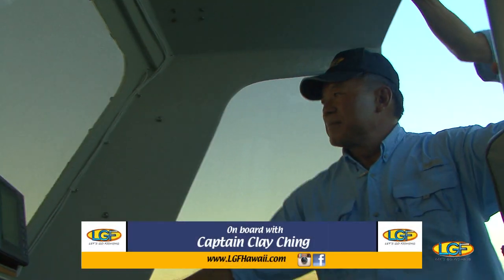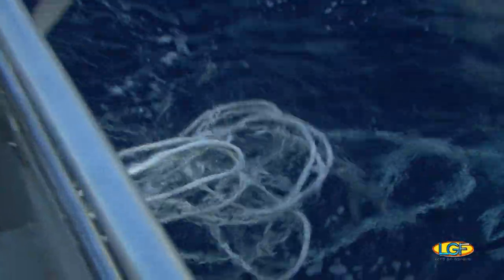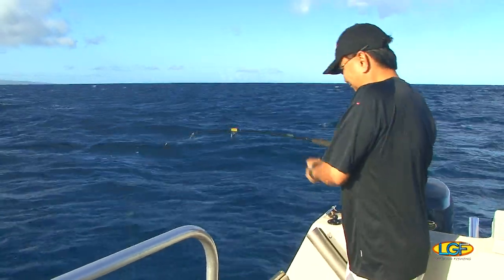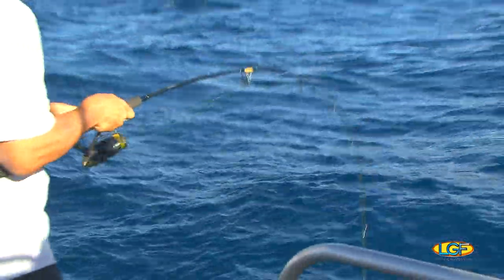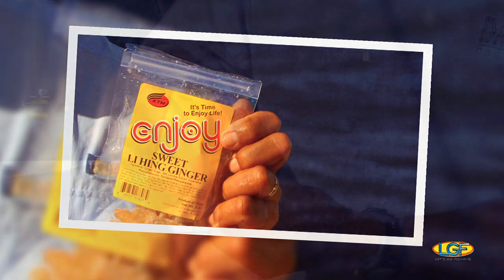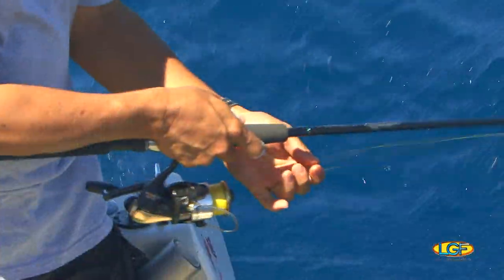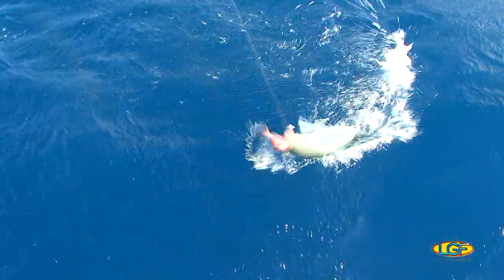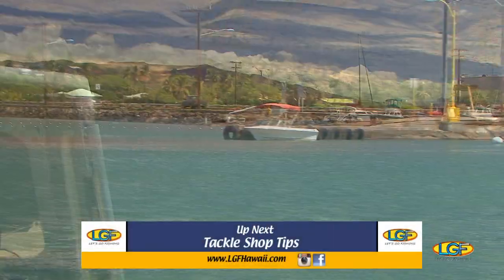LGF 149: Bottomfishing Beginners!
FEATURED LOCATION:  Island of Moloka'i, Hawai'i.
FEATURED SPECIES:  Peacock Razorfish (Nabeta), Pfleuger Goatfish (Moelua), Trevally (Papio), Gray Snapper (Uku).

Moloka'i Island is often referred to by it's nickname:  The Friendly Isle.  One of the good friends of LGF operates a bottom fishing charter there where the bite is always on!

Two of our anglers are visiting from the island of O'ahu:  The Gathering Place.  They are novices to this activity and Beginner's Luck is about to kick in!

Like most bottomfishing trips, the cooler is a mixed bag of delicious fish at the end of the boat ride.  This also means that we'll all be eating well at the end of the day!

INVITE US!